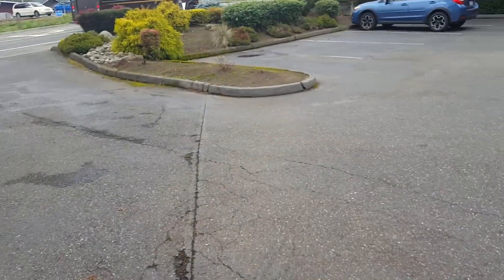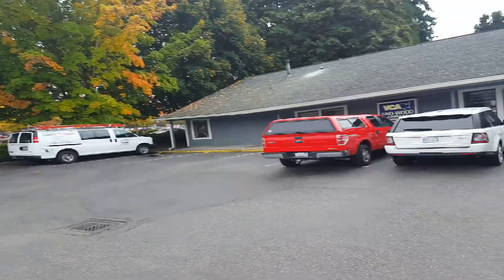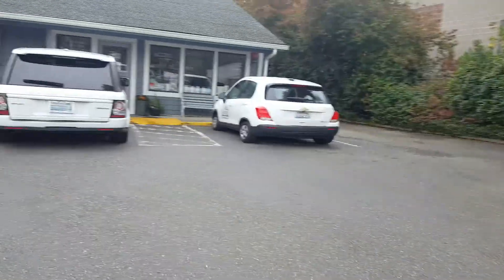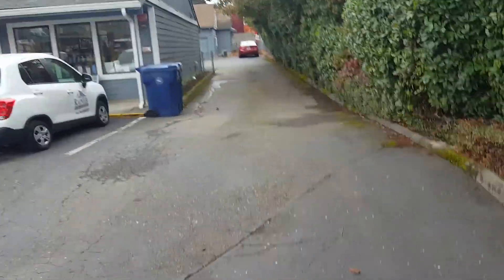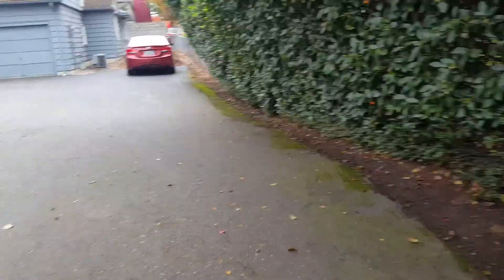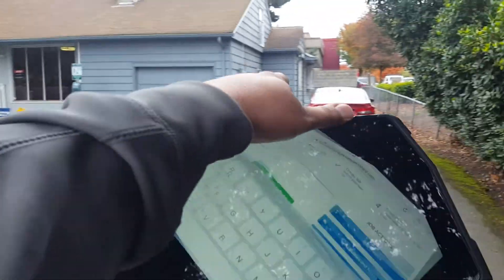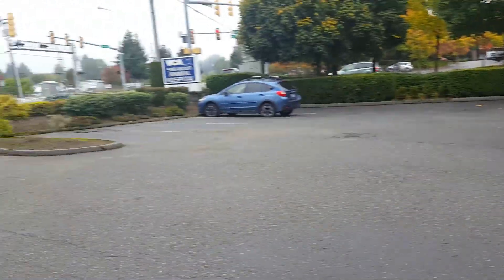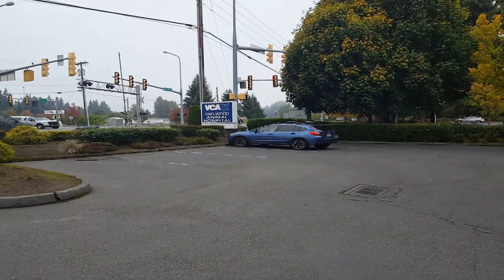20373_VCA Animal Hospital Woodinville_SC_ST